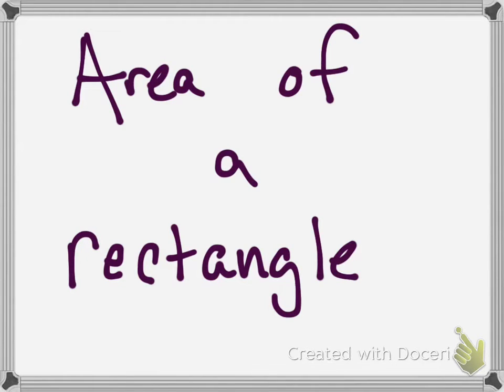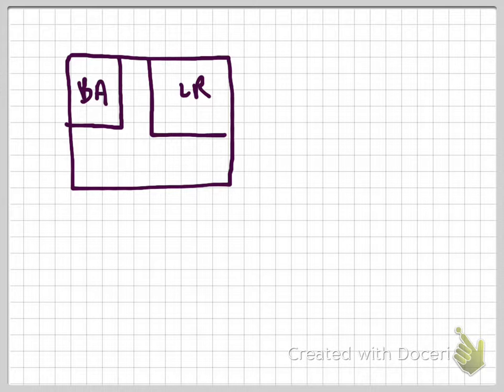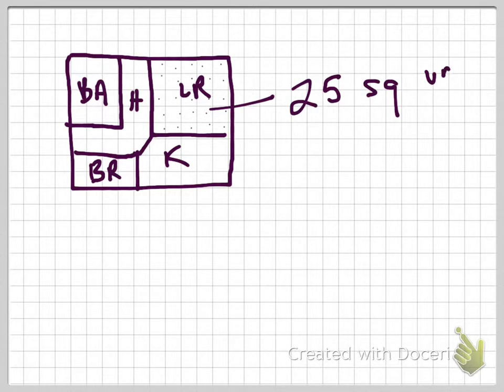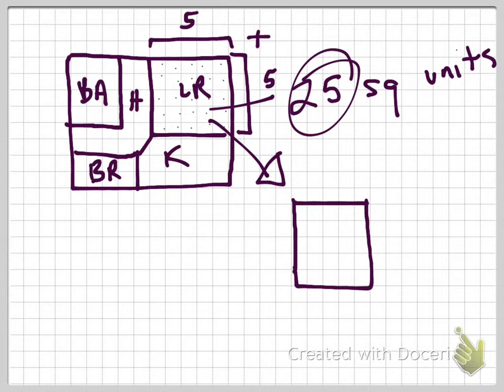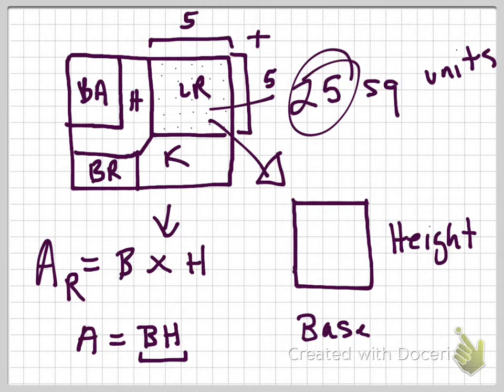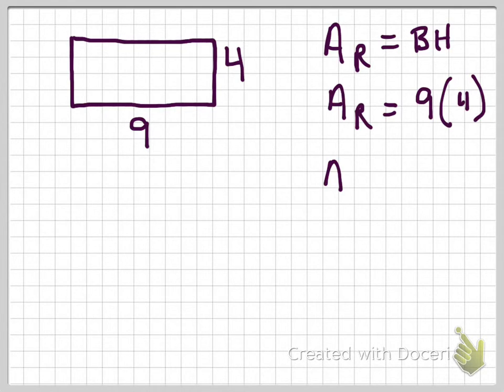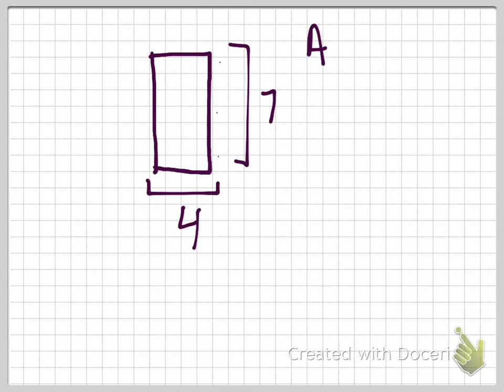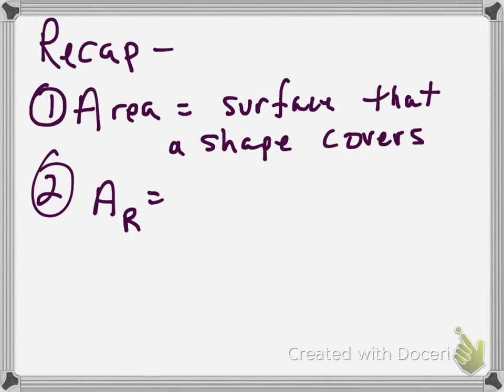Area of a Rectangle - Area video #1